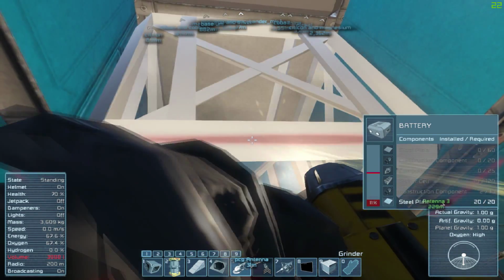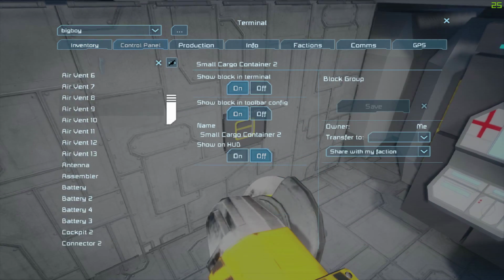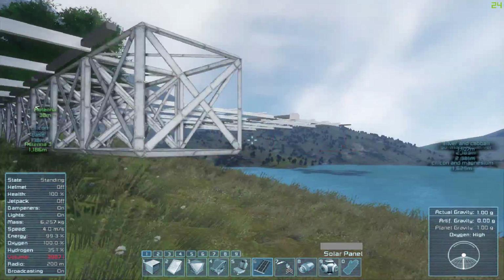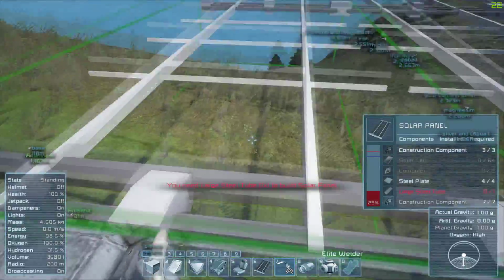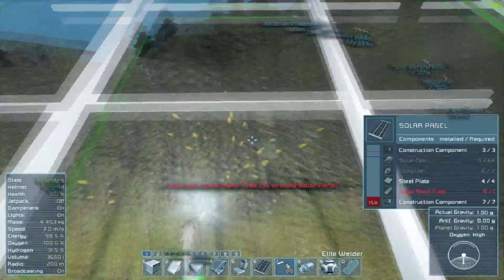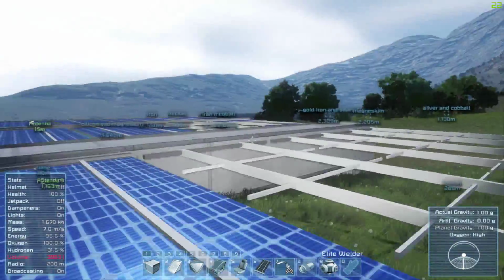Space Engineers Survival #3: Need Some Solar Power!!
Welcome by Electro Gamezz! We upload gamevideo's and turtorials. We try to upload 1 video a week. We play games like: GTA V, Fallout 4, Gmod, Ark Survival, Goat Simulator, HappyWheels, SaintsRow, Portal2, Hawken and many more!! So what are you waiting for?!?! Subscrybe to Electro Gamezz!